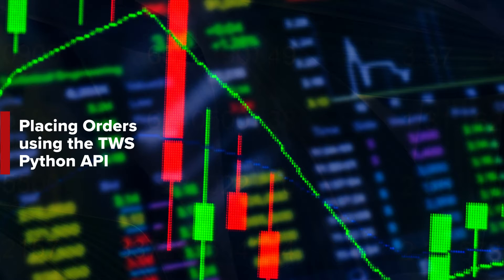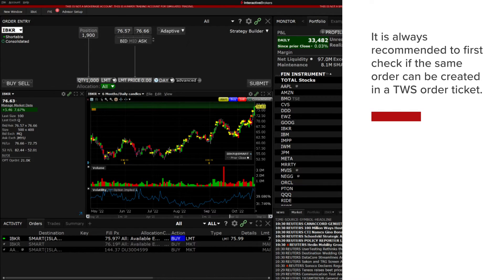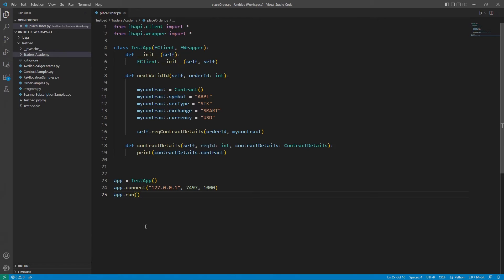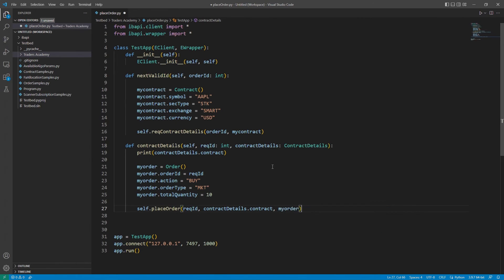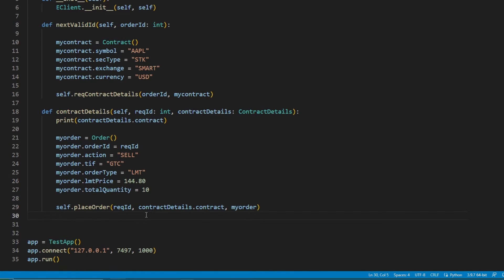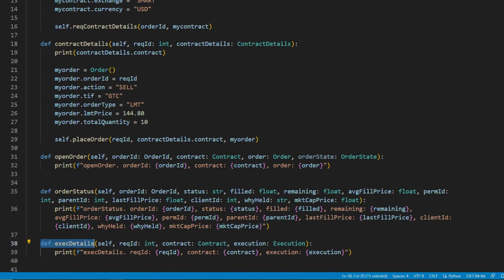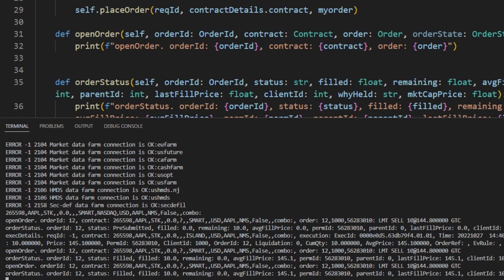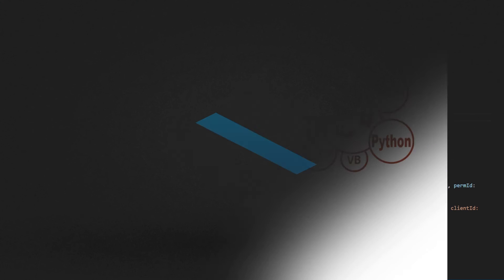Placing Orders using TWS Python API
In this lesson we discuss how orders can be placed, monitored, modified, and cancelled from the TWS API. To demonstrate the essential components necessary to place an order, a simple Python program is introduced which places an AAPL order to a paper account, and then prints order status messages to the console. Important topics associated with placing and monitoring orders from the API, including the master client ID, and the API maximum message rate are introduced.

Any trading symbols displayed are for illustrative purposes only and are not intended to portray recommendations.